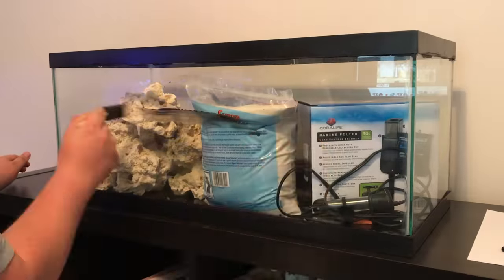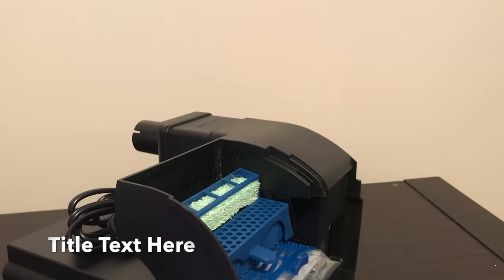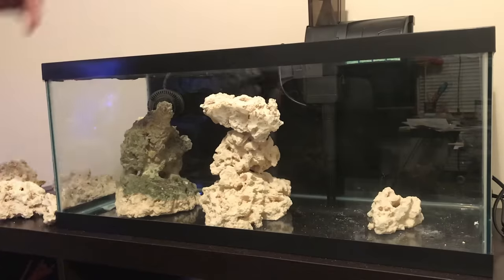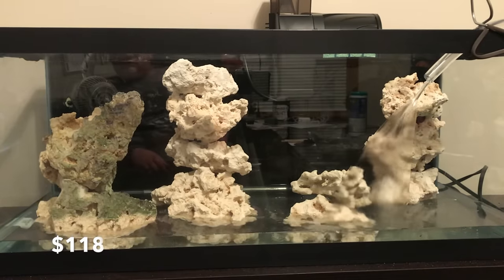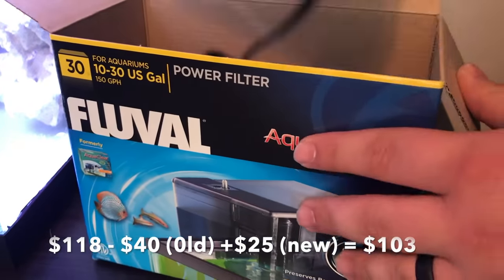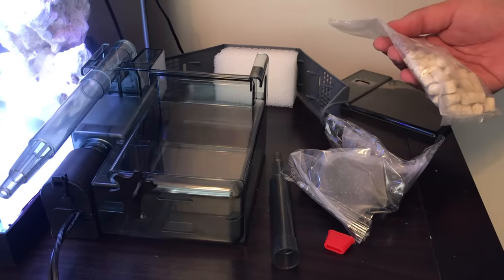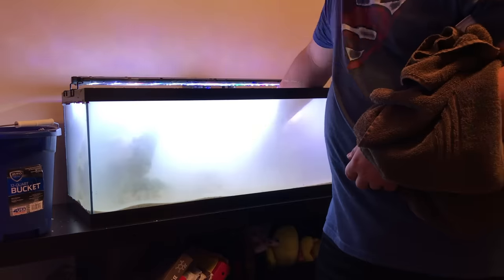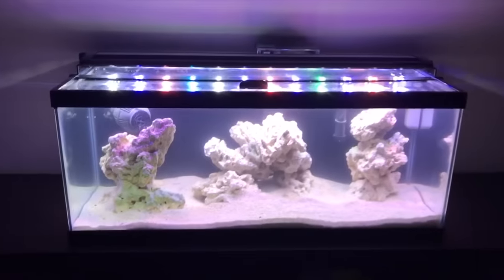How to Set Up A Saltwater Tank for under $200!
Reefing can be expensive. So I wanted to show you how to set up a saltwater tank for cheap! I did have to do some shopping around for all the supplies but you don't need to buy new when setting up a saltwater tank! Now to let this baby cycle and add my clownfish :)

Beamswork EA Timer FSPEC LED Aquarium Light Freshwwater Plant Extendable

Filter